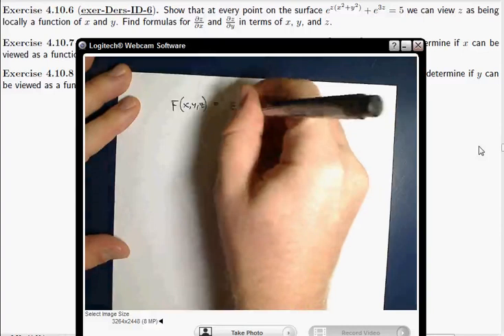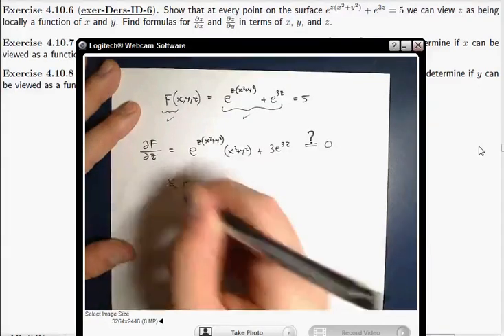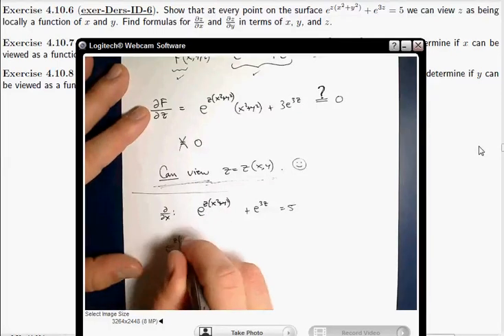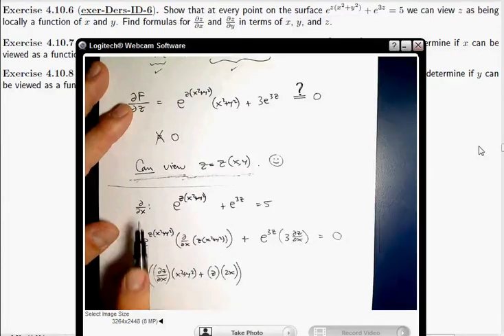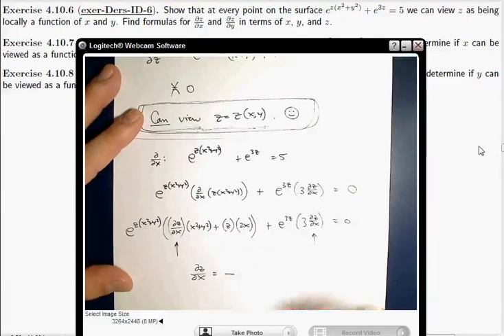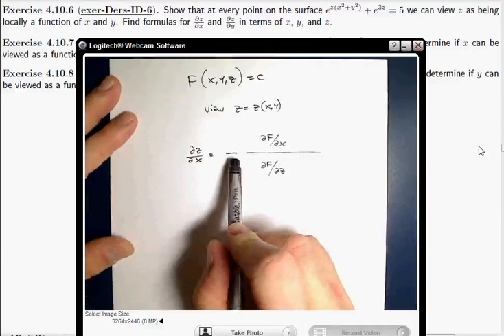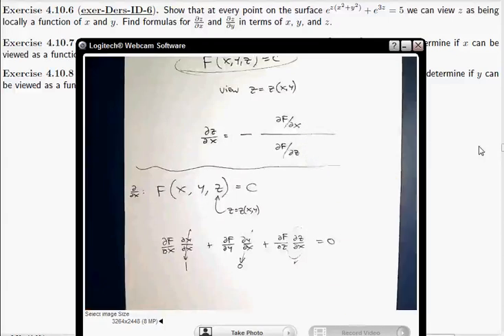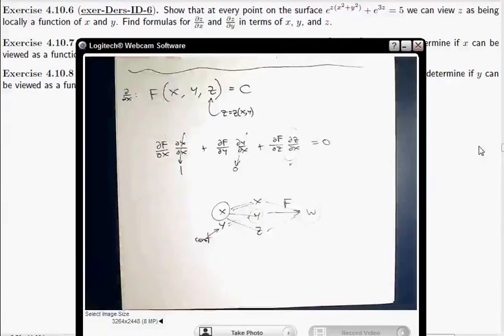Solution to Exercise Ders ID 6